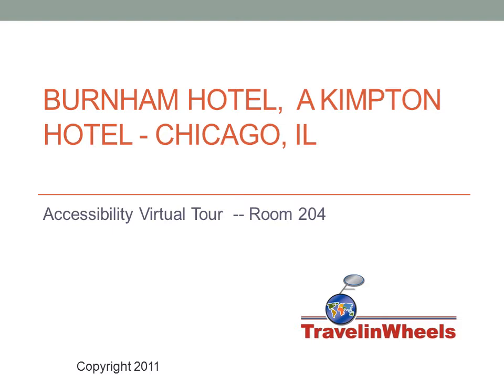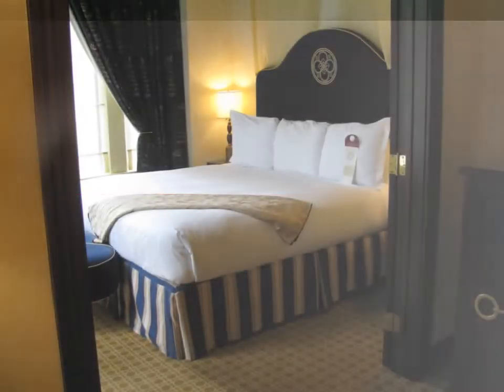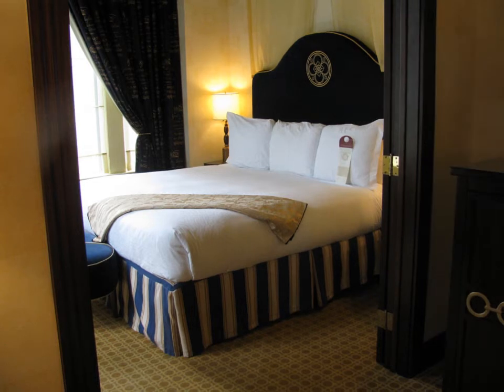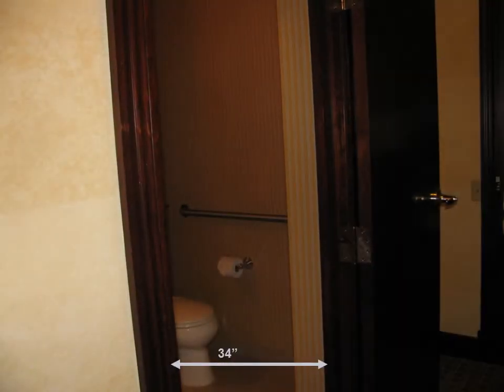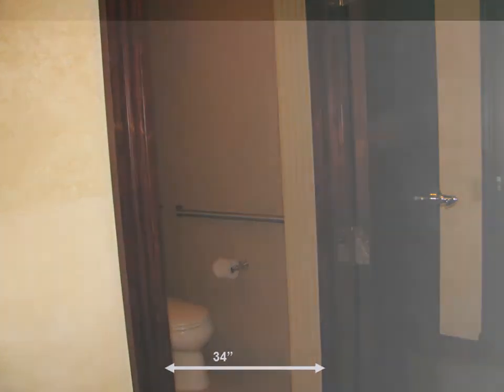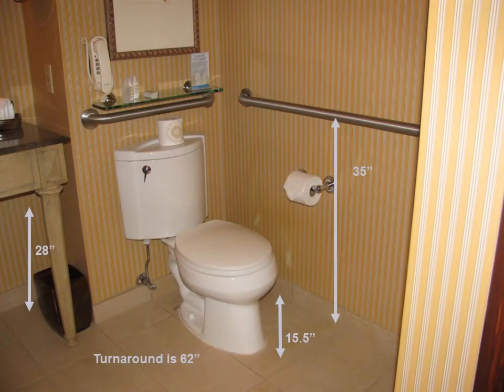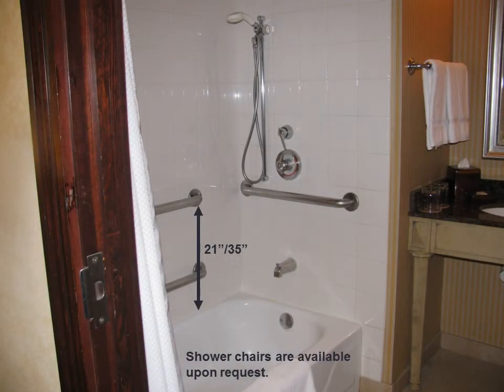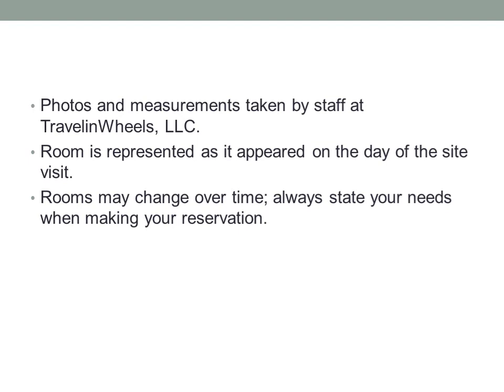Accessibility travel specialists, TravelinWheels, present the Burnham Hotel Chicago room 204.wmv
Accessibility travel specialists, TravelinWheels, present Room 204 of the Hotel Burnham in Chicago, IL.